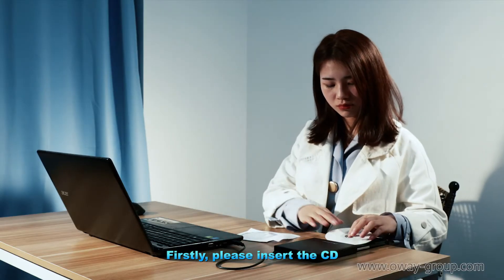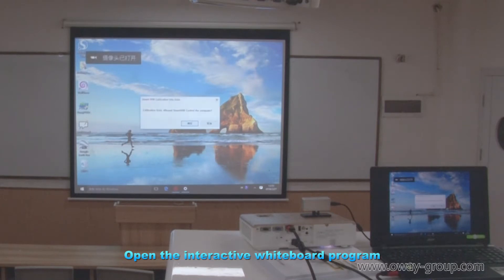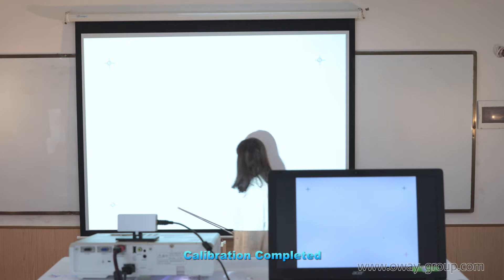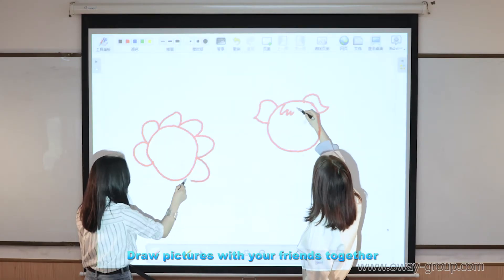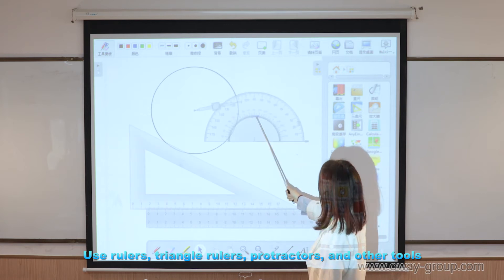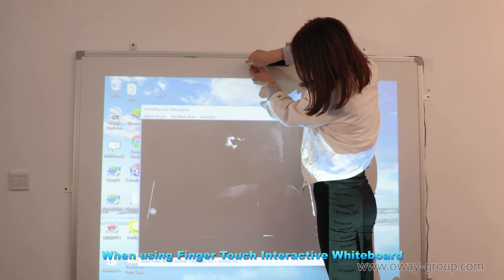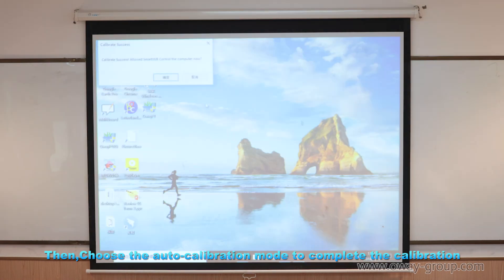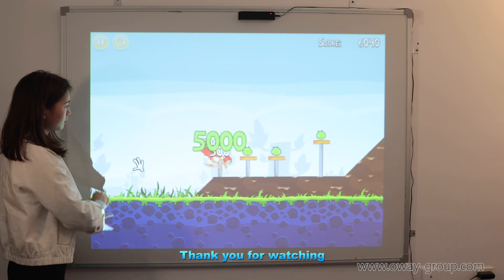OwayBoard Interactive Projection Touch Systems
OwayBoard suppport multi finger touches and multi pen touches, it's accuracy interactive touch systems for education writing and playing interact ive wall games & interactive floor games